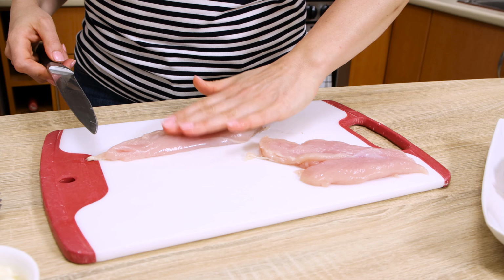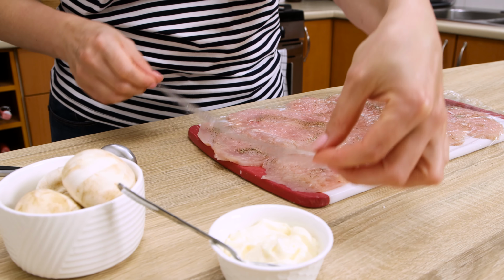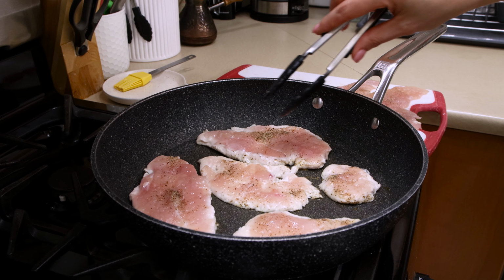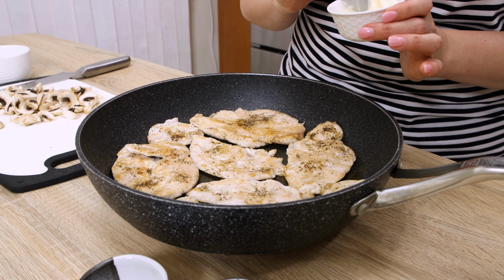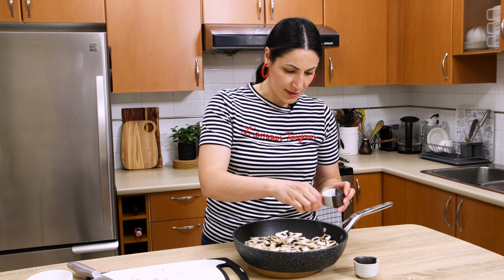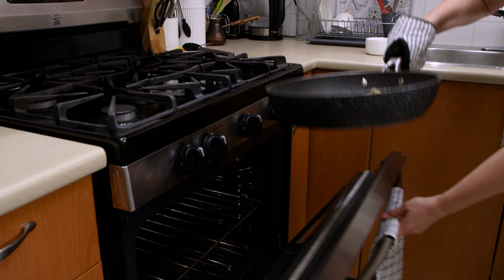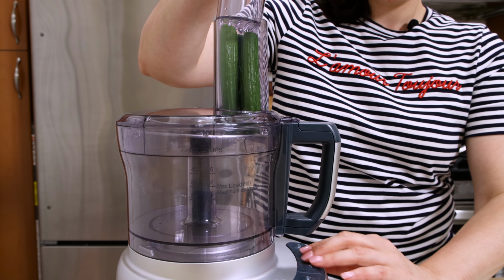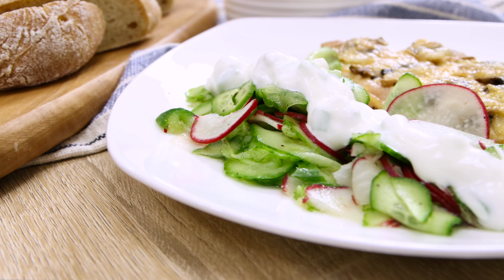EP #33: Chicken Cutlets with Mushrooms and Simple Salad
This simple and fast dinner will make your weekday a bit special. The salad in this recipe serves 3. And the cutlets - you will have 3 + a few to serve with another meal.
You will need a meat tenderizer and an ovenproof skillet. You can replace the meat tenderizer with an empty glass bottle, and if you don’t have an ovenproof skillet, use a baking tray lined with parchment paper.
-INGREDIENTS-
2 large chicken breasts
3 large white mushrooms
1 ½ tbsp. mayonnaise
Salt, pepper to taste
1 tsp. vegetable oil for frying

For the salad:
3 mini cucumbers, thinly sliced
4-5 red radishes, thinly sliced
a few stems of green onions, minced
2 full tbsp. sour cream
salt and pepper to taste
juice of two lime wedges